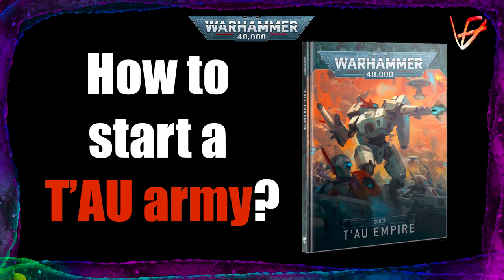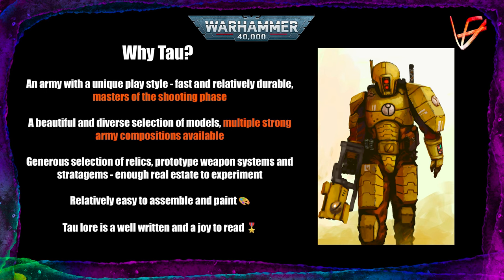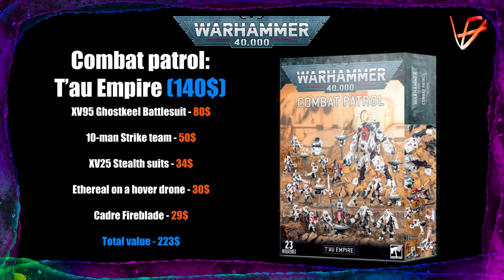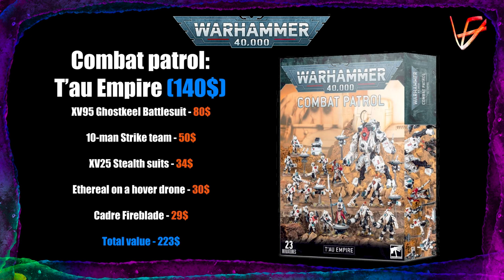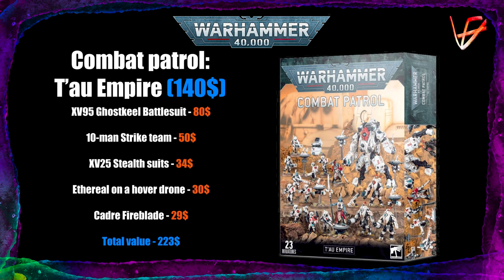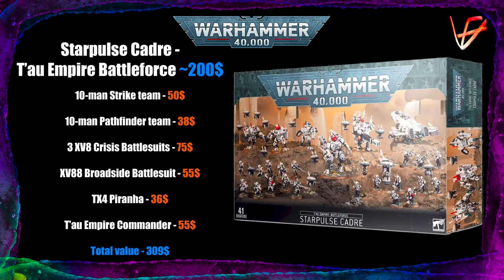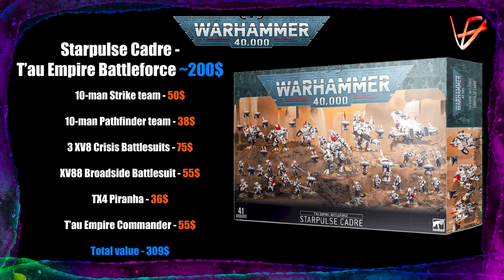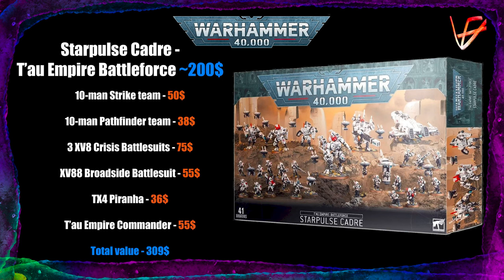How to start a T'au Empire army in 9th Edition Warhammer 40K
We'll discuss the best options for hobbyists who want to Start Collecting T'au Empire, for the current meta, e.g. Stormsurge, Devilfish, Fire Warriors and XV8 Crisis Teams.

My CHEAP and EFFICIENT 🛠️ tool kit for collecting 40K for complete BEGINNERS:

🔧 Best SUPER GLUE pack
🧪 Best PLASTIC GLUE bottle
💡 Awesome dual Desk lamp
🎨 Metallic Colors set
🎨 Army Painter Speedpaint Set
🎨 BEST Pure White paint I know
🔪 Hobby knife with Extra Blades
🖌️ Set of good utility brushes ( for metallics, washes and etc.)
🖌️ ONE great brush for fine work
📏 Cutting mat to save your tabletop
✂️ Good flush cutters
🔌 ELECTRIC Drill for your barrels
🧹 Brush Cleaner & Restorer

My AIRBRUSH 💨 kit:

💨 Beginner AIRBRUSH kit with Compressor
🖌️ High-quality Airbrush - (only buy after you've used a cheaper one)
🧼 Best airbrush Cleaner fluid
🧼 Airbrush Cleaning Pot
🎨 Airbrush Paint Booth Kit
🖤 BEST Black Primer for the Airbrush
💧 Great Airbrush Thinner